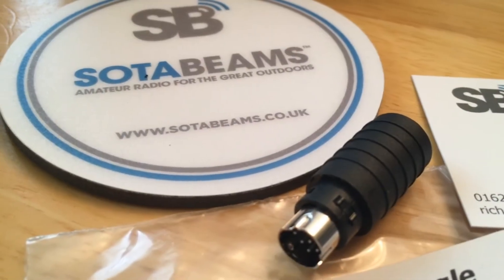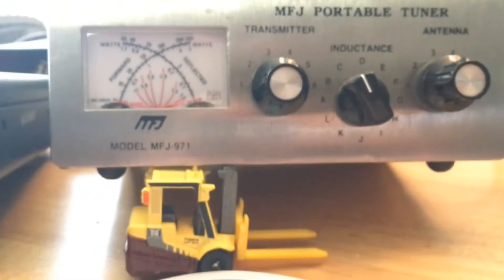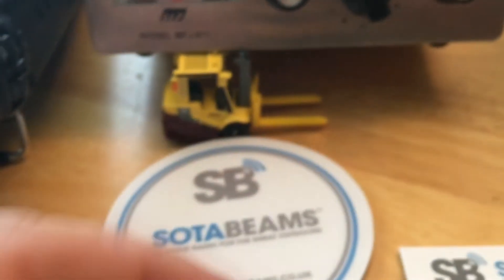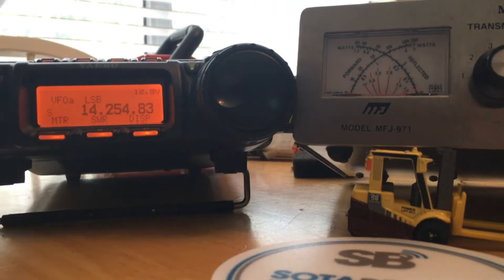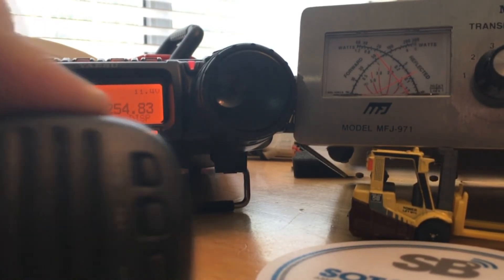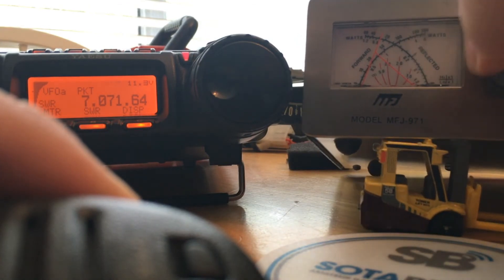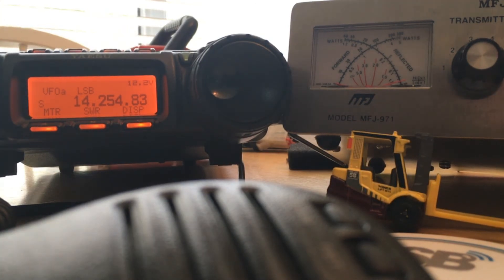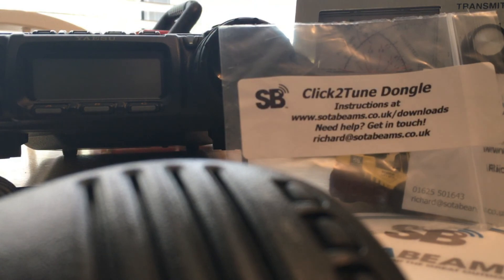SOTA Beams Click2Tune for FT-857D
A simple demonstration of the SOTA Beams "Click2Tune" Dongle (Microcomputer) and my Yaesu FT-857D. This little device speeds up the tuning process for my portable operations!  This also works with the FT-817 rig as well. This was ordered from SOTA Beams in the UK.